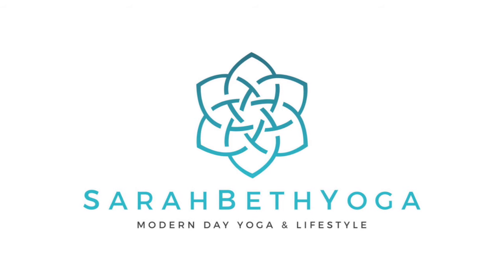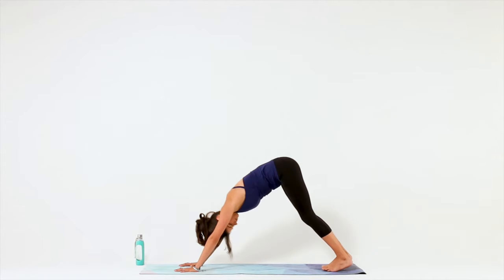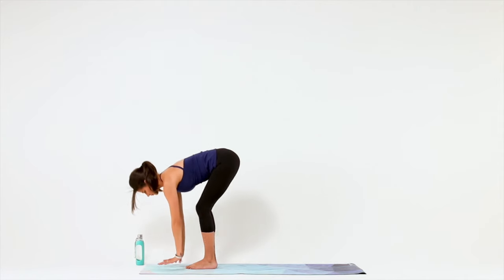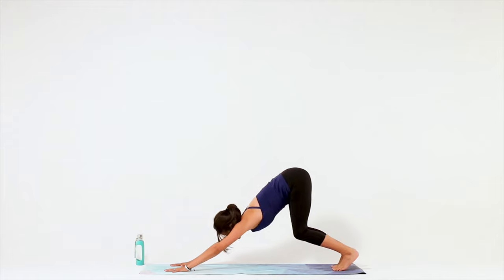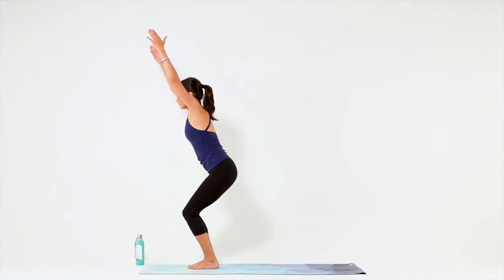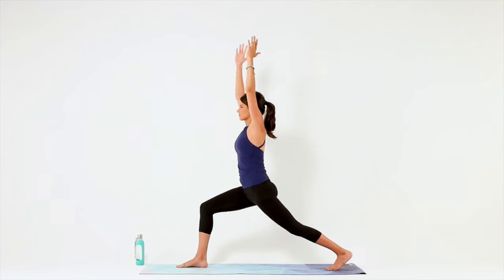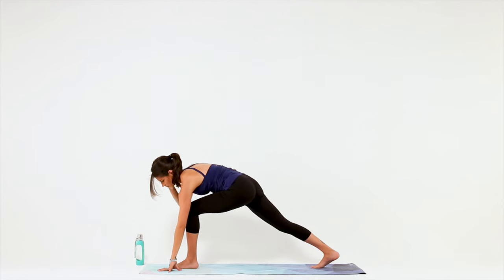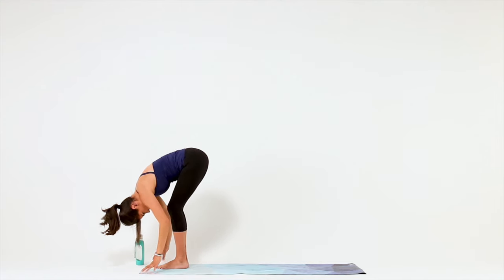10 minute Morning Yoga for Beginners | Full Body Yoga Flow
Join me in this quick & energizing 10 minute morning yoga for beginners full body yoga flow to wake up, stretch out, workout, and get in shape. The first time will challenge you but do this every day for a week and your body will FEEL SO GOOD and it will be a lot easier. 🔥 5 MIN QUICK ABS

🙏🏽 WELCOME to your modern day yoga channel by Sarah Beth Yoga where you can find clear & fuss free yoga videos ranging from short 10 minute yoga stretches to longer 30 minute yoga practices for all levels to help you get stronger, happier & healthier.